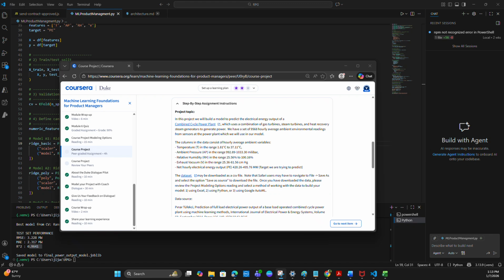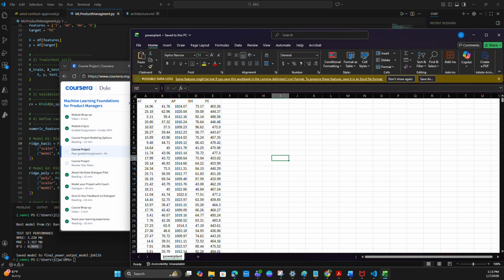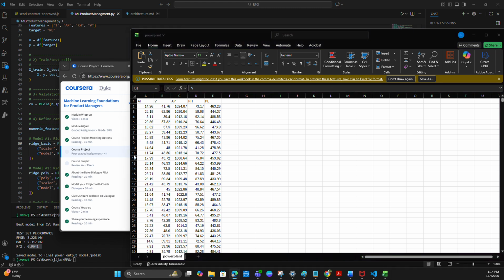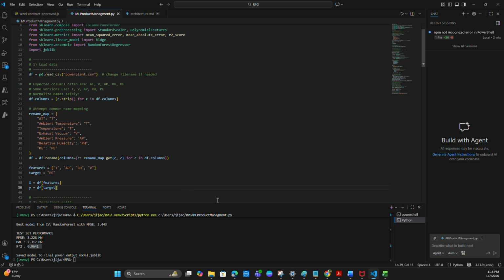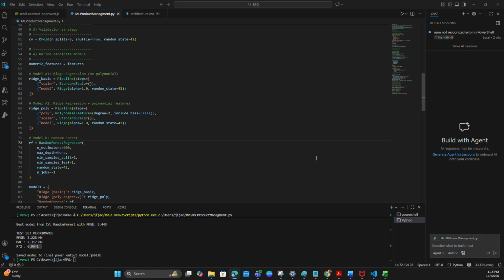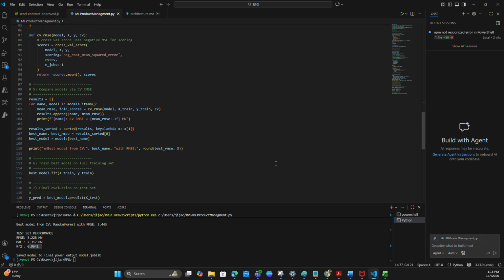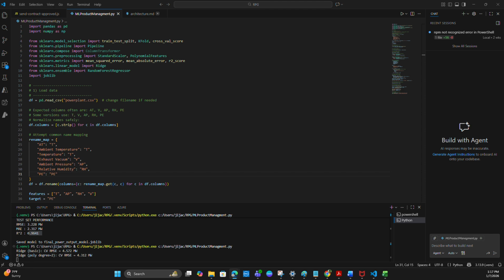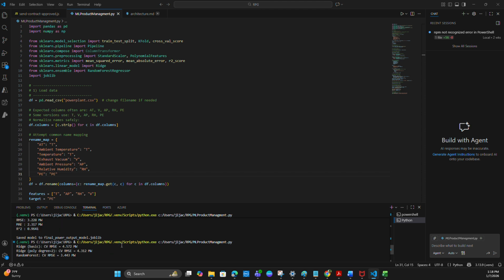Predicting Electrical Energy Output of a Combined Cycle Power Plant - ML Foundations for Product Mgr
In this project, I built a machine learning model to predict the net hourly electrical energy output, measured in megawatts, of a Combined Cycle Power Plant.

A combined cycle power plant generates electricity using gas turbines, steam turbines, and heat recovery steam generators. The power output is influenced by ambient environmental conditions, which are continuously measured using sensors.

The goal of this project is to accurately predict the electrical power output using historical sensor data.